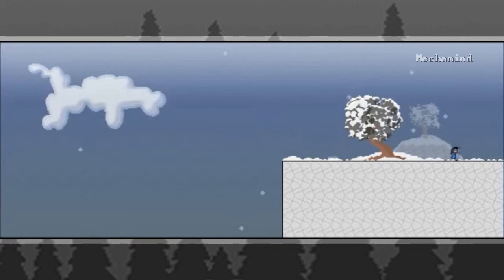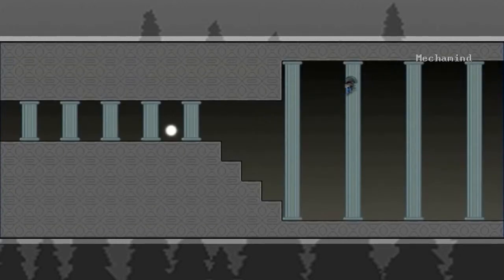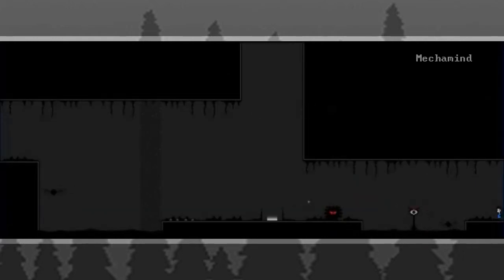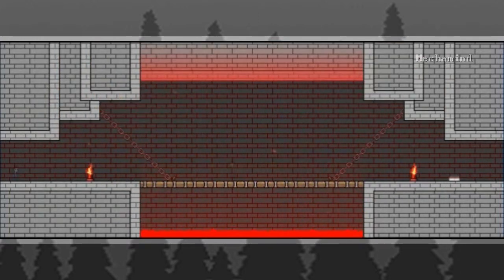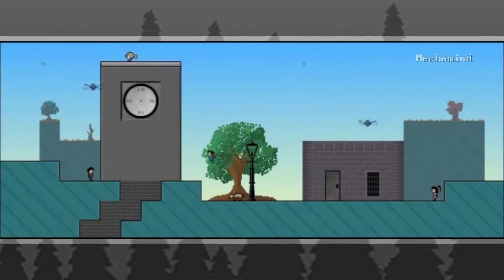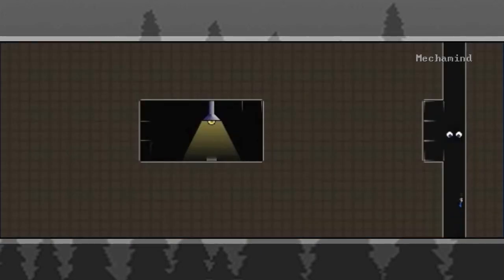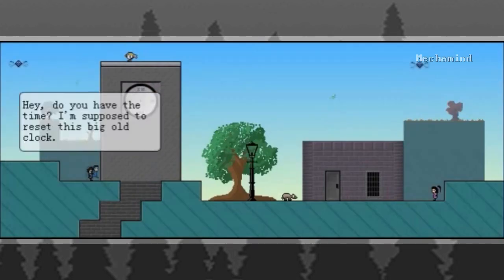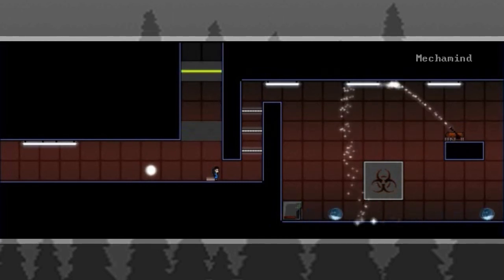Let's Play Knytt Stories: Infestation [Part 08]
More secrets, including one that does not provide much of a hint at all and stumps me for a bit.